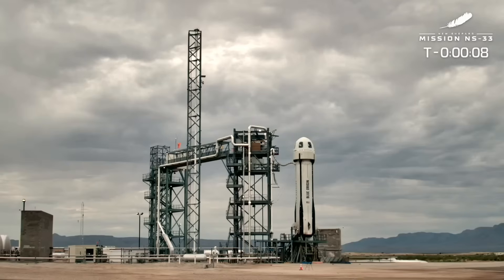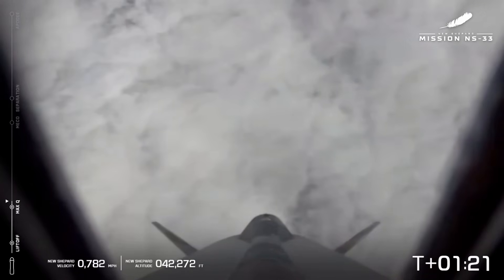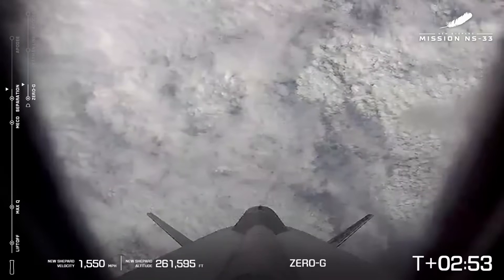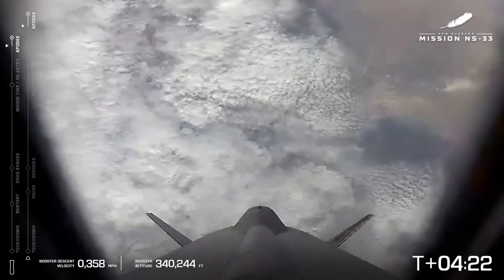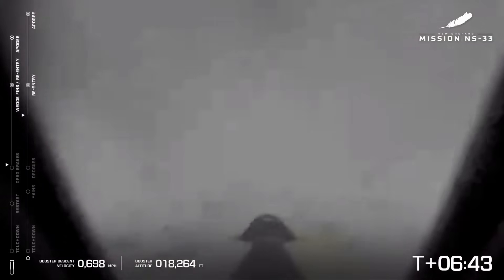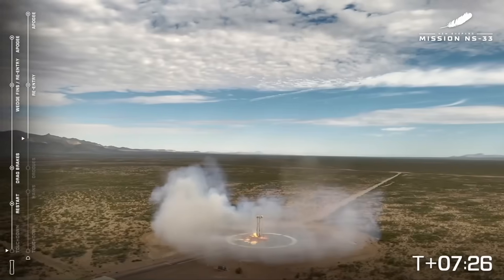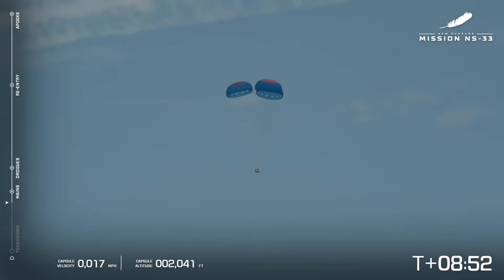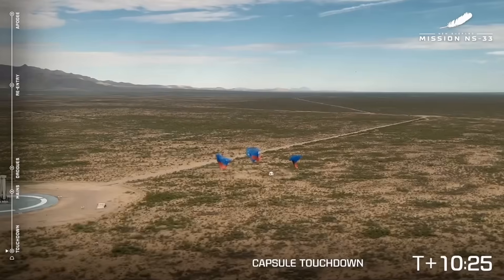FULL FLIGHT! Blue Origin NS-32 Crew Launch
Watch as Blue Origin launches the NS-33 Crew on a suborbital New Shepard mission from Launch Site One in West Texas.

 The crew includes: Allie Kuehner and her husband, Carl Kuehner, Leland Larson, Freddie Rescigno, Jr., Owolabi Salis, and James (Jim) Sitkin.